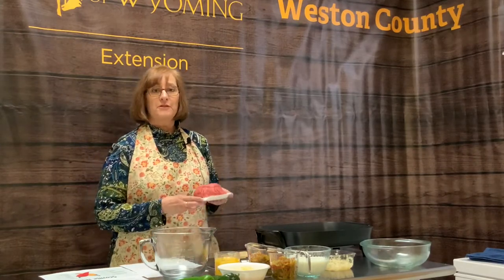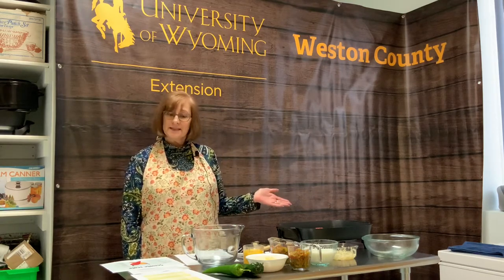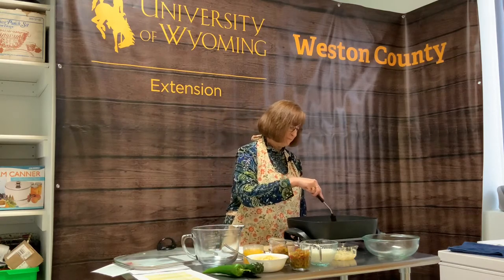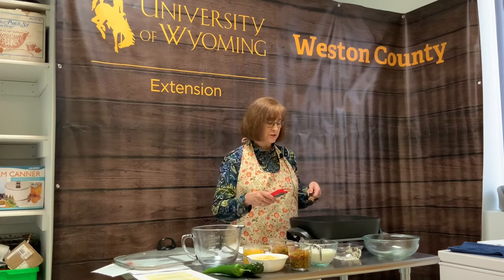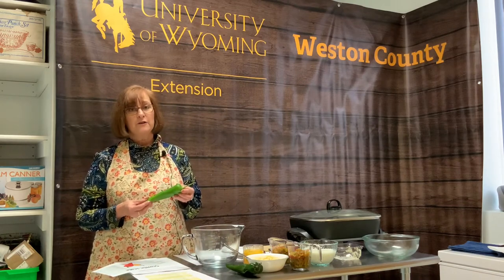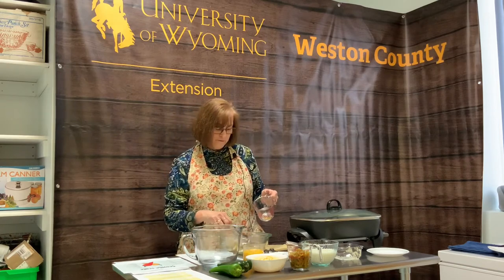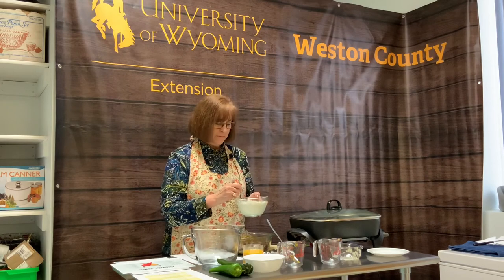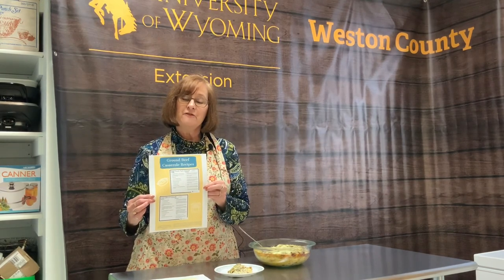How to Cook with Ground Beef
In today’s webinar episode, Vicki Hayman from the University of Wyoming Extension Nutrition and Food Safety Team demonstrates for us how to cook with Ground Beef!